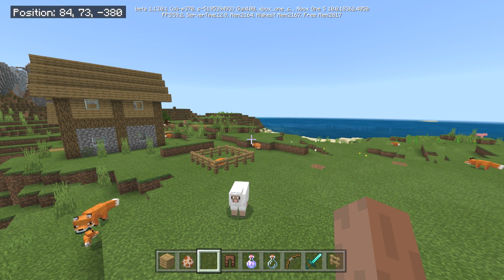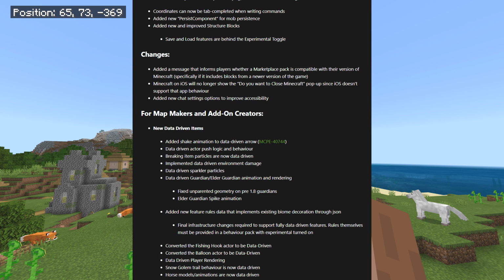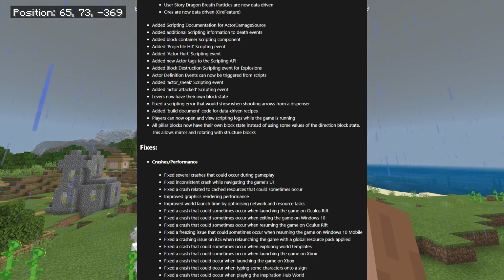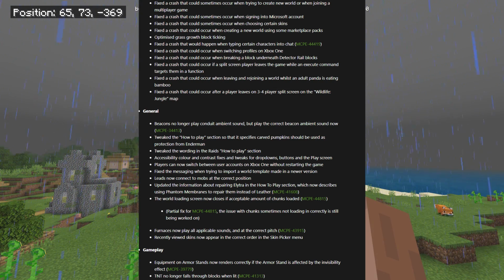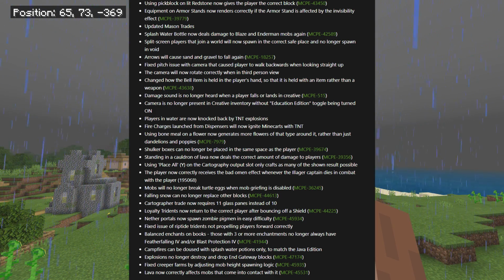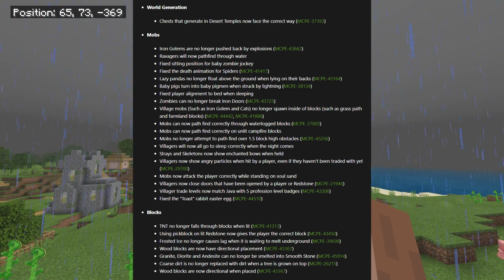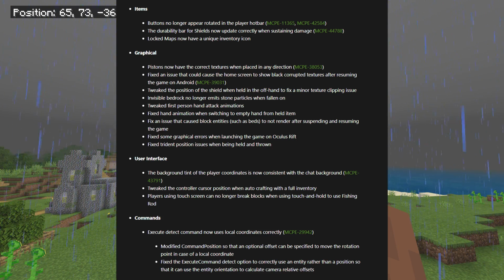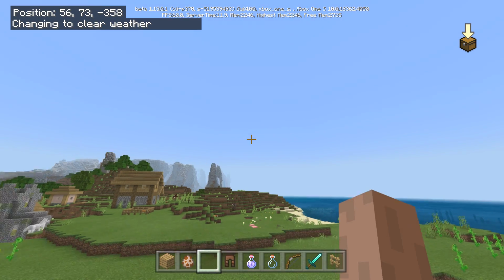Minecraft Bedrock 1.13.0.1 BETA OUT NOW ! FOXES !!! [ Change Log ] MCPE / Xbox / Windows 10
Help me get to 250k ! ✅Today I am going to show you the Changelog for the Bedrock BETA 1.13.0.1 thats OUT NOW with FOXES !!! and skin picker and FOXES COMING SOON as well as graphical and gameplay fixes for Minecraft Bedrock | MCPE 📱 1.11 Pocket Edition / XBOX One / Windows 10 / Switch | Village and Pillage Update | BETA | If you enjoy the video, drop a like👍 and Subscribe to my Minecraft channel for DAILY 🌎 🌎 , Lets Plays & News Updates !